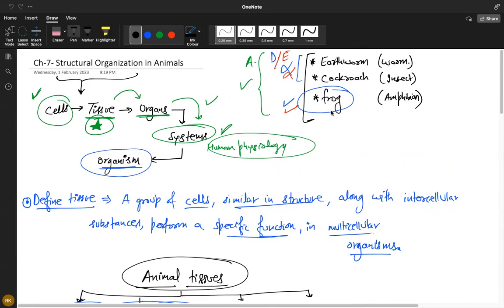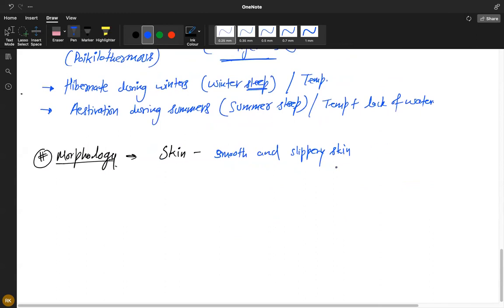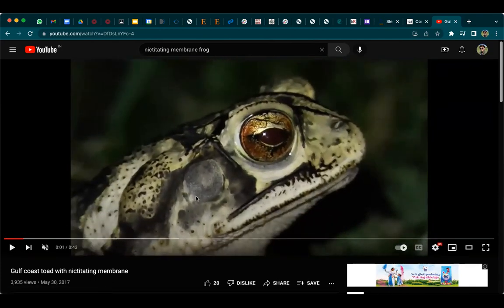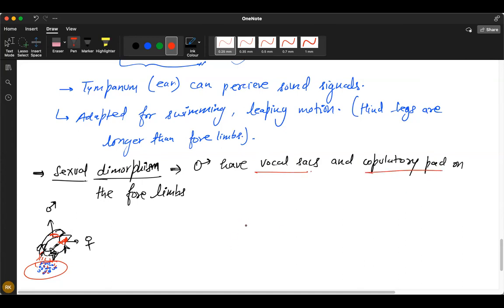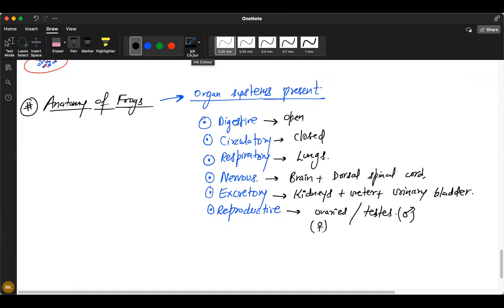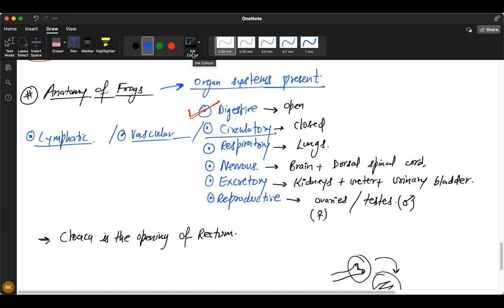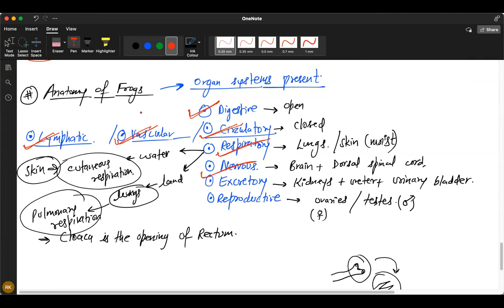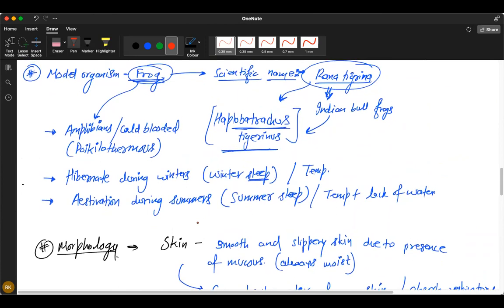Learnivio | Structural Organisation in Animals | Lect 1 | 11th MEA | 06-02-2023